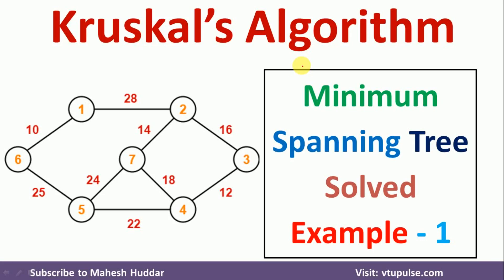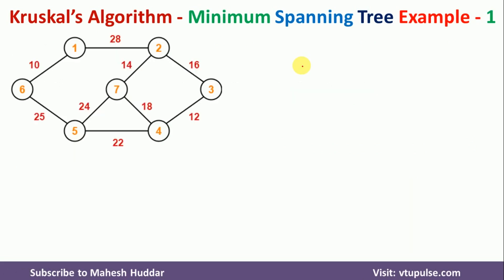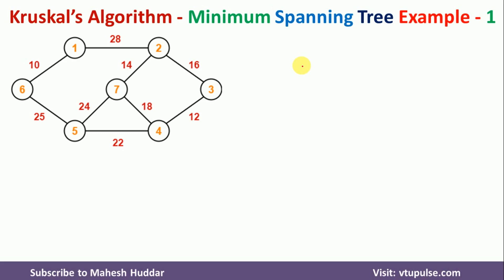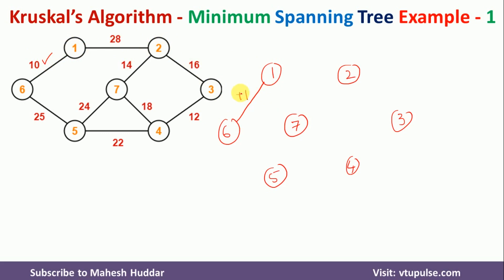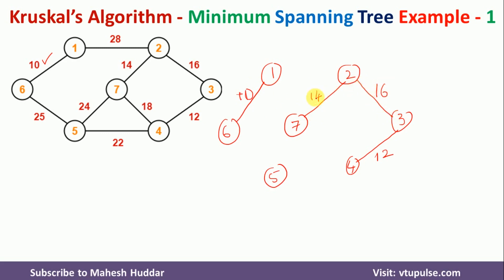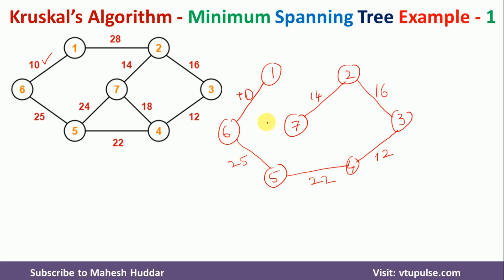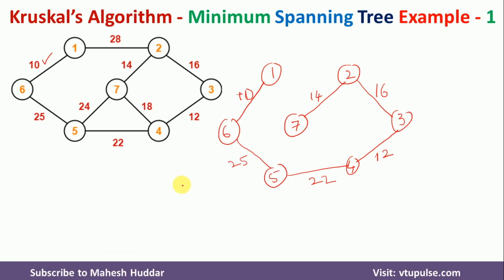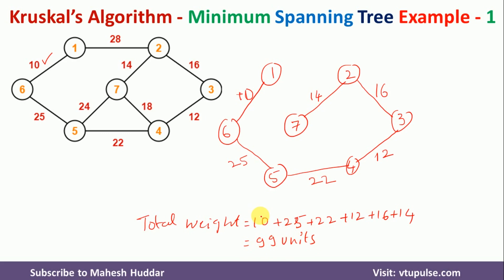#1 Kruskals Algorithm How to find Minimum Spanning Tree Greedy Search Algorithm by Dr. Mahesh Huddar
This video discusses the process of finding the minimum spanning tree using Kruskal's algorithm given weighted, connected, and undirected graphs. This is solved example #1.

The following concepts are discussed:
Kruskal's algorithm, prims algorithm, spanning tree, minimum spanning tree,
greedy method, data structure minimum cost spanning tree,
the greedy algorithm, Kruskal's algorithm in daa, Kruskal's algorithm for minimum spanning trees,
prims algorithm for minimum spanning trees, spanning tree protocol, spanning tree protocol explained, spanning tree in graph theory, spanning tree in the data structure, Kruskal algorithm with example